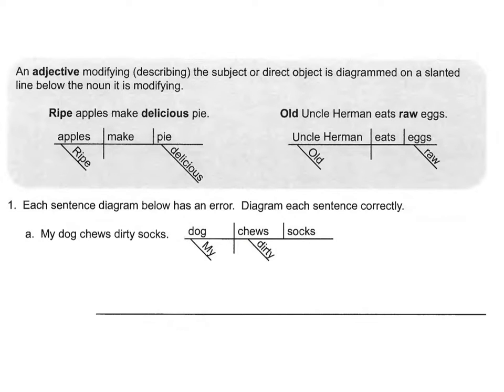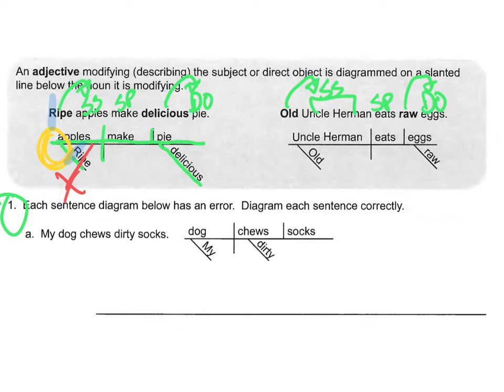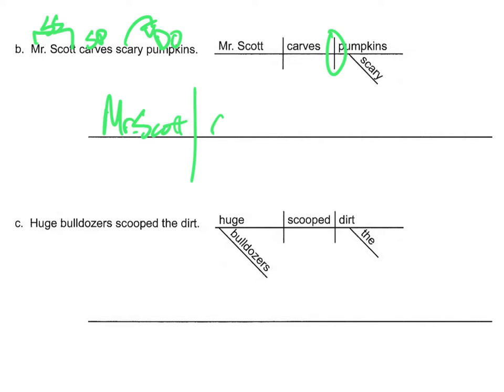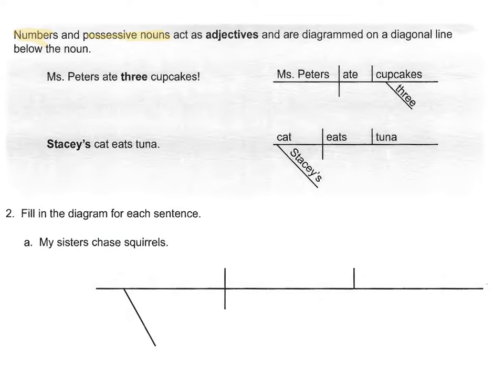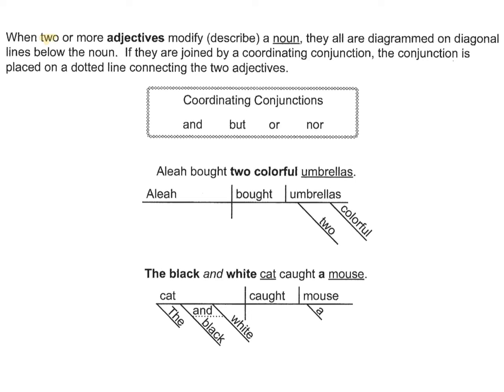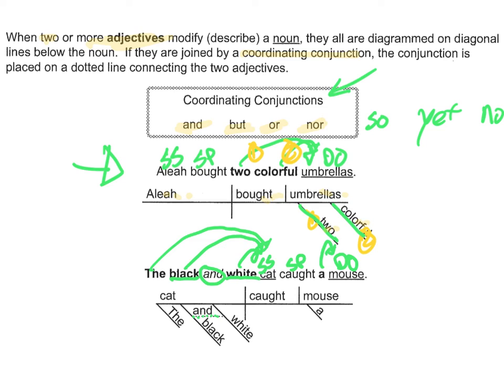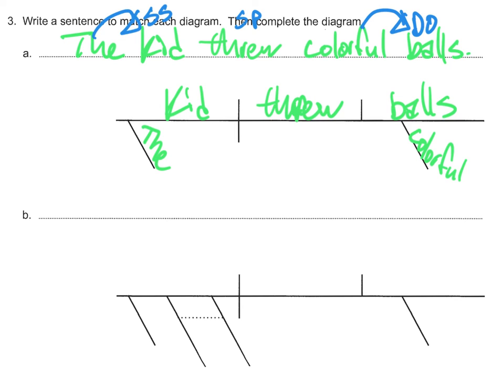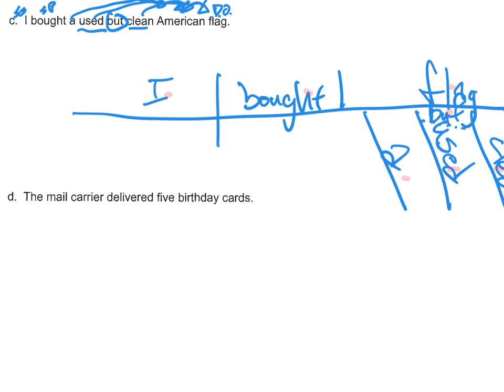Adjectives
In this video, Drew goes over the very basics of sentence diagramming. Adjectives modifying simple subjects or direct objects are covered.

Reference

Carter, A. (2016). Sentence Diagramming Beginning. (P. Gray, Ed.). The Critical Thinking Co.